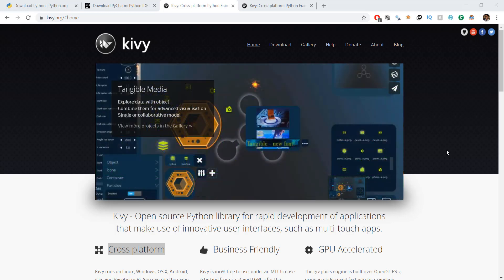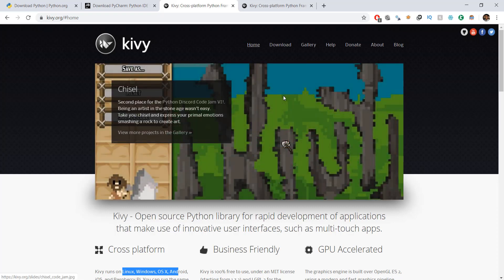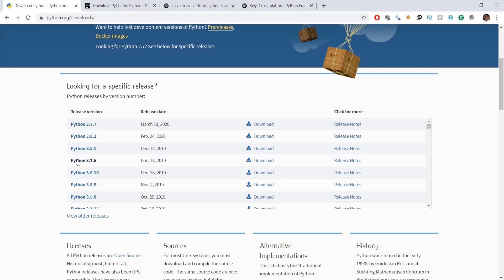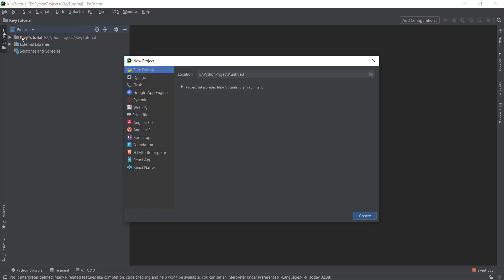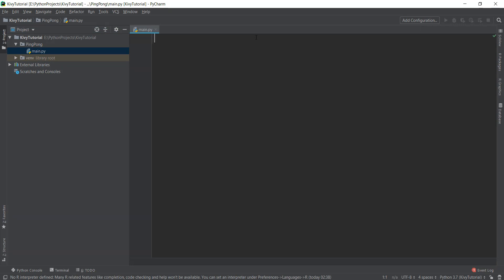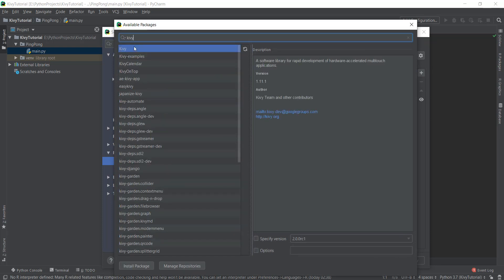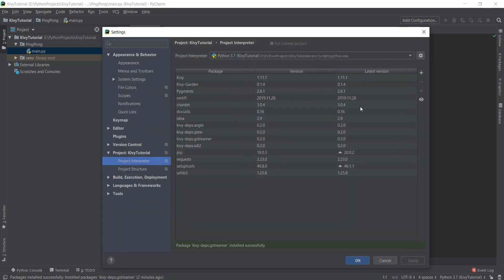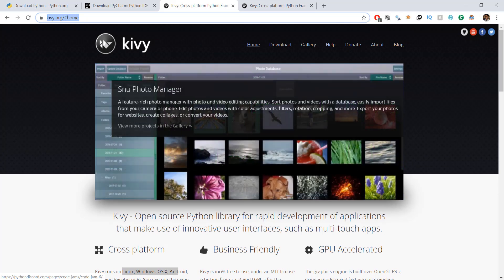Kivy Tutorial #1 - Introduction and Installing Kivy | Python GUI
Welcome to this new Python series in which we will be learning about Kivy, which is a python library used for developing games and mobile applications.

The benefit of of using Kivy is it's cross application development, that is, create once and you ill be able to run it on Windows, Android, Mac, iOS